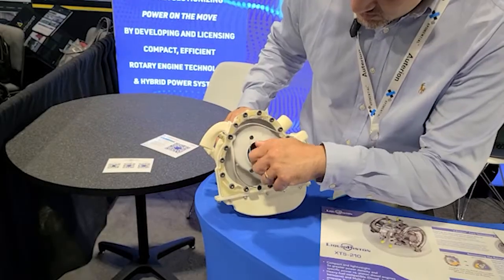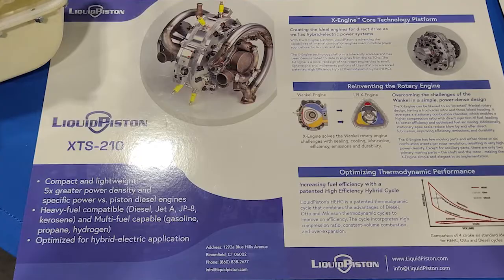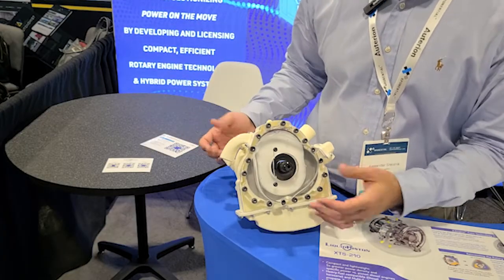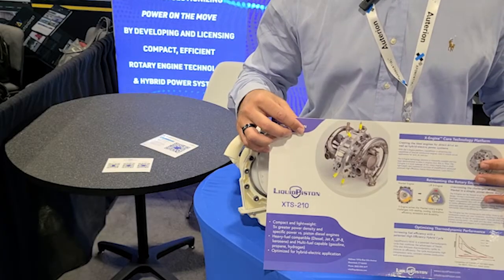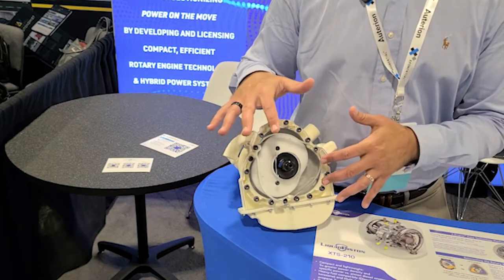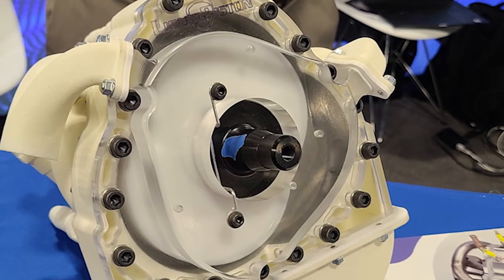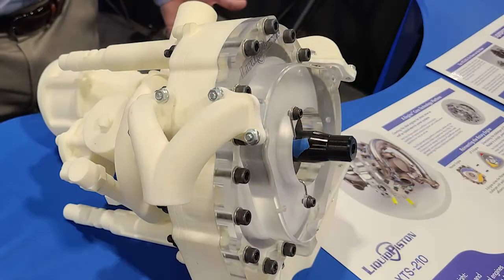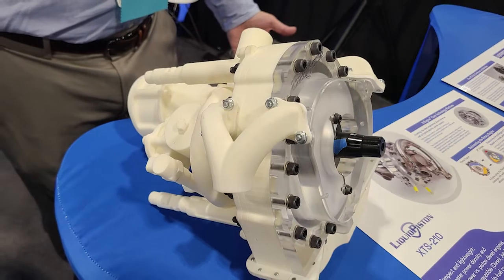25-hp Engine Uses Reimagined Thermodynamic Cycle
Liquid Piston’s XTS-210 engine is ideal for UAV applications, portable power generation, and other military and defense applications.